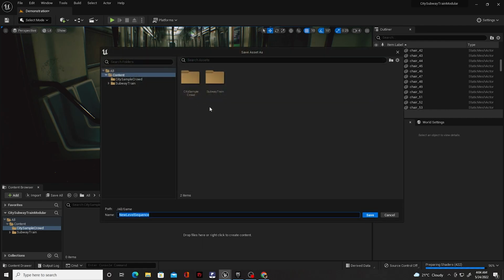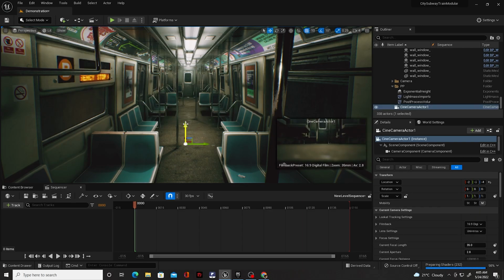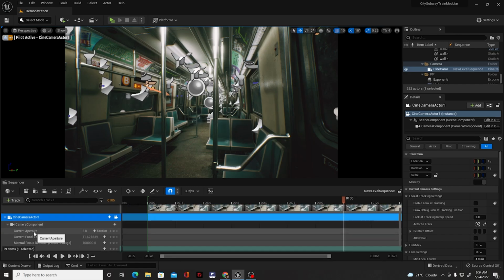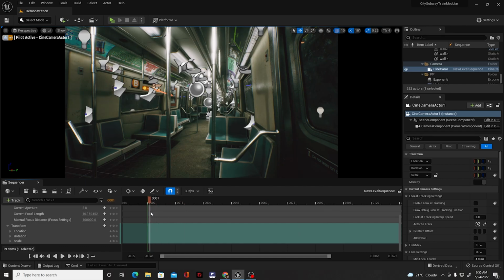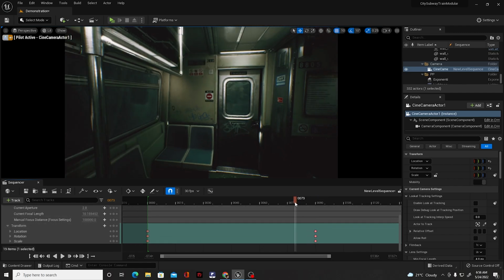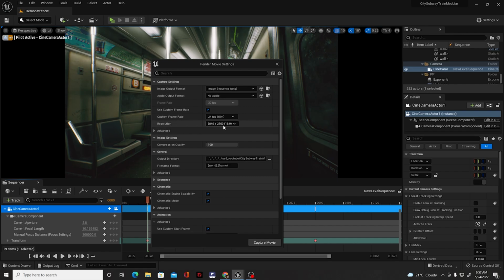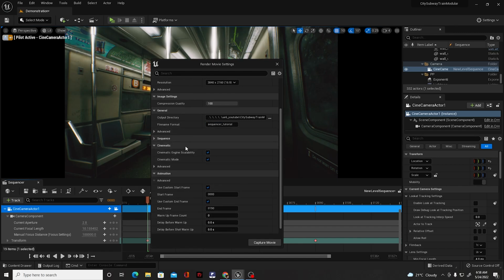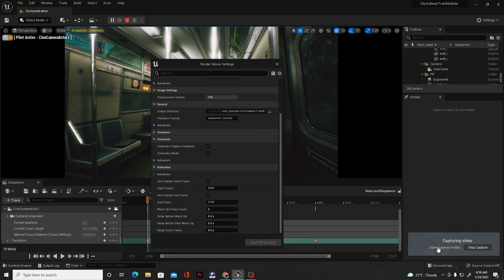Unreal Engine 5 Beginner Tutorial | Sequencer | Cinematic Renders in UE5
Unreal Engine 5 Beginner tutorial! In this UE5 tutorial, you will learn to create a cinematic animation! You will learn about the cinematic camera and sequencer.
sorry for the background noise..